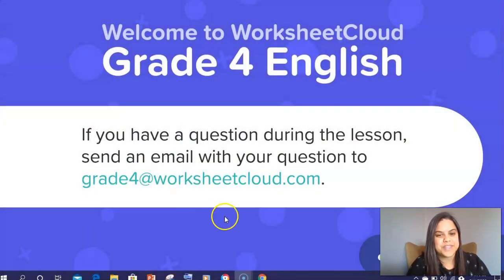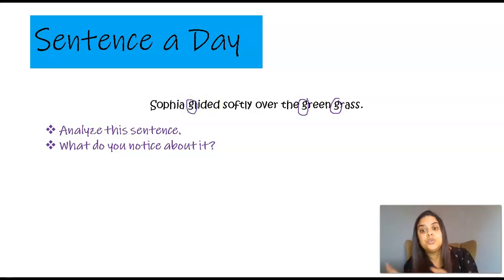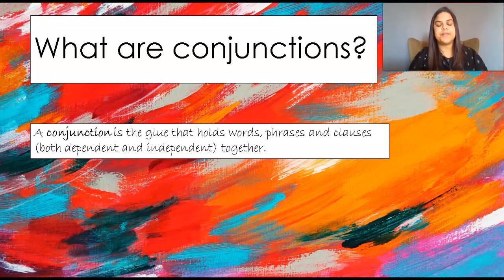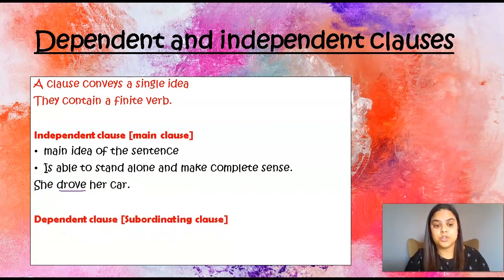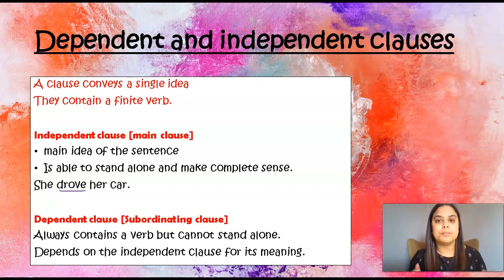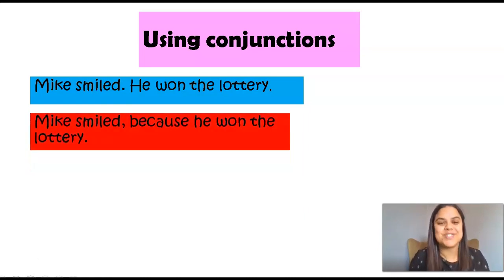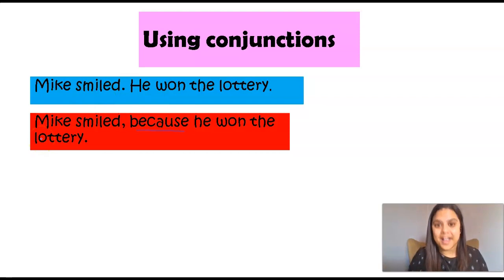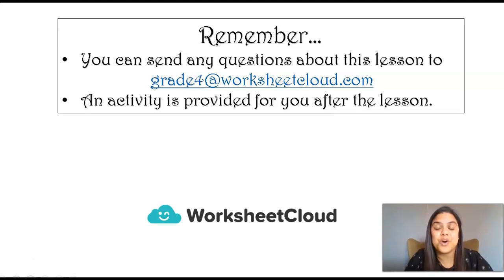Grade 4 - English - Conjunctions - WorksheetCloud Video Lesson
In this Grade 4 English video lesson we will be teaching you about Conjunctions.